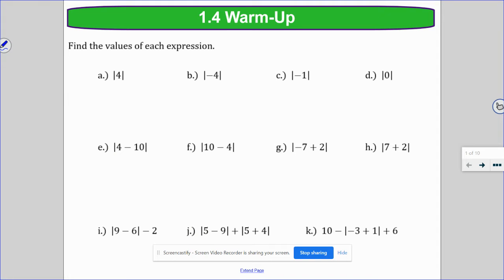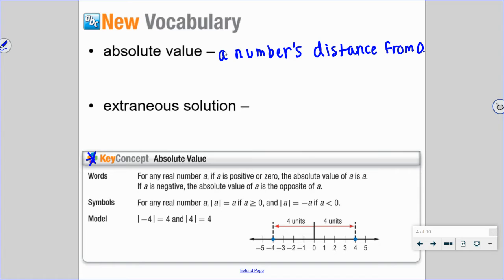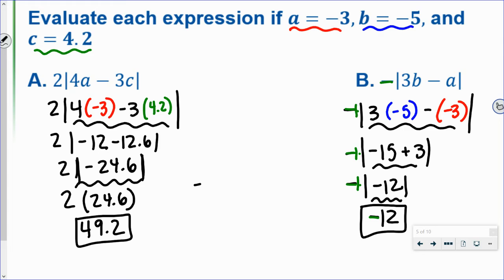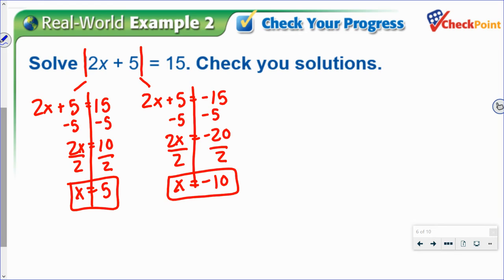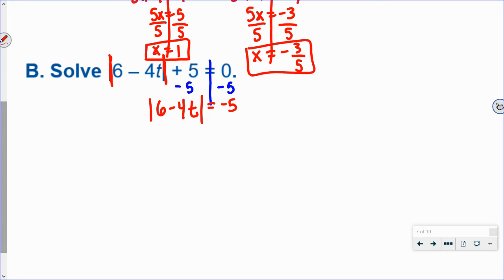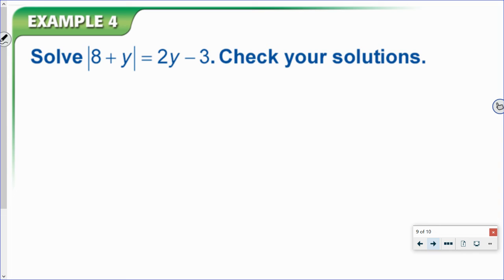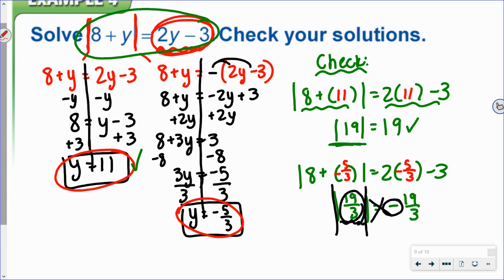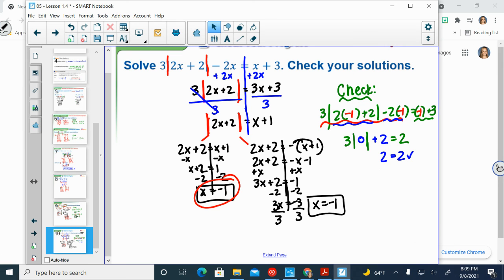05 - Lesson 1.4 Video Recording (Algebra 2)